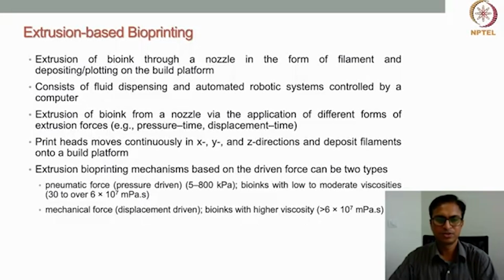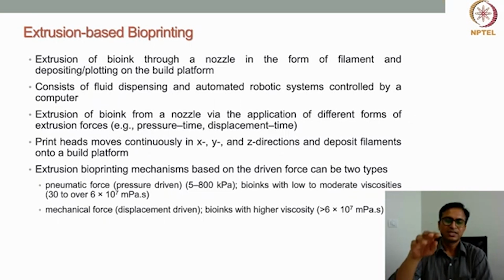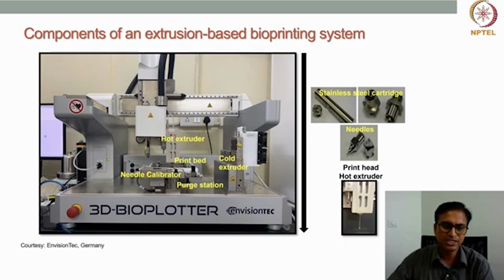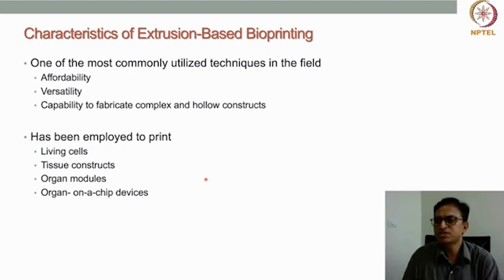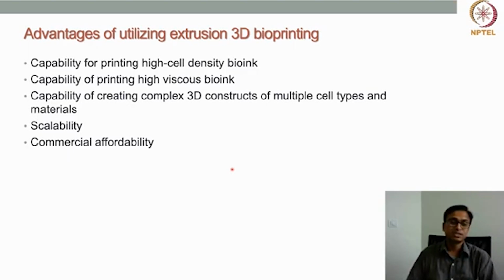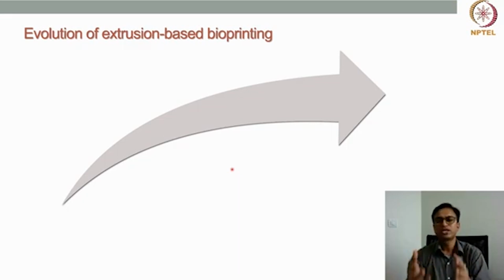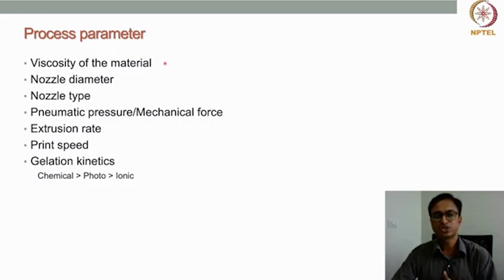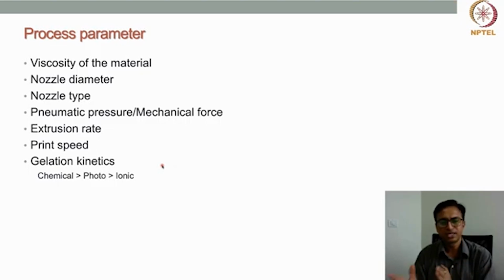Introduction to Extrusion Bioprinting